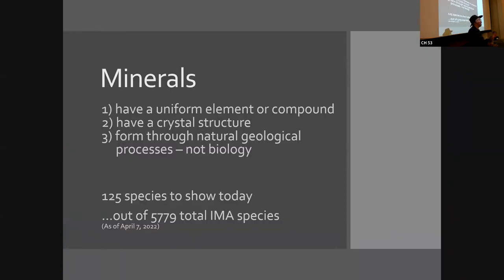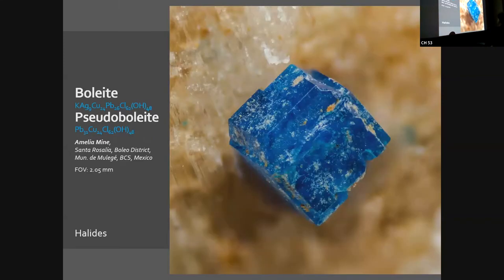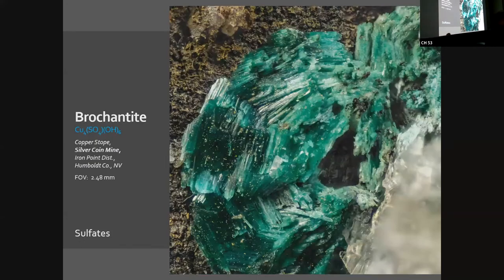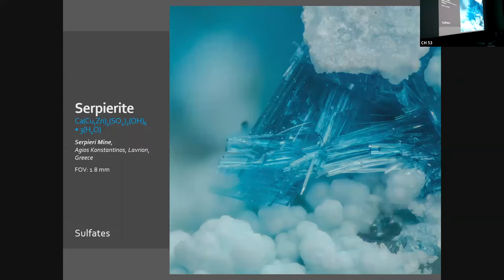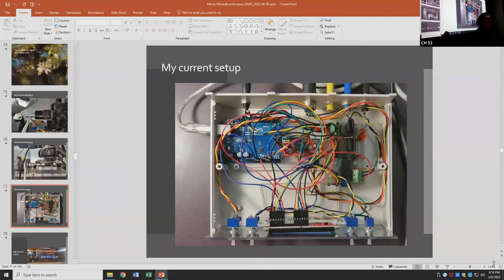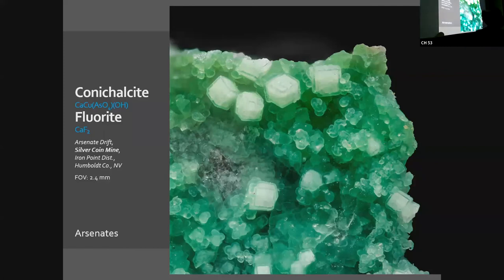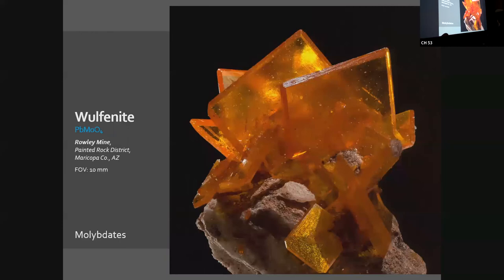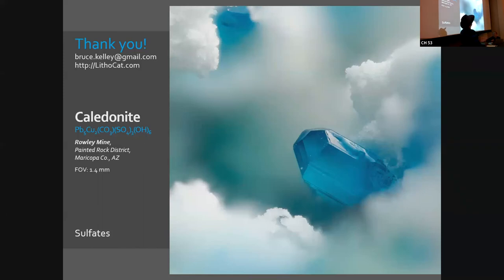Micro-mineral Landscapes GSOC Lecture April 2022 Bruce Kelley